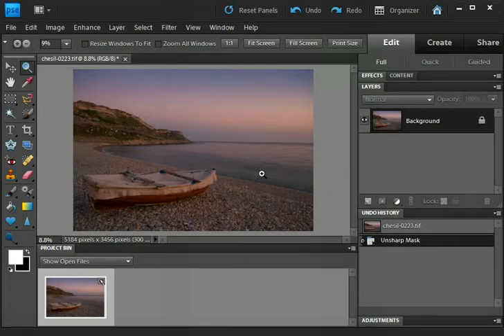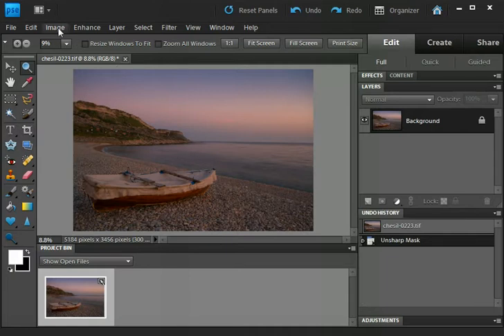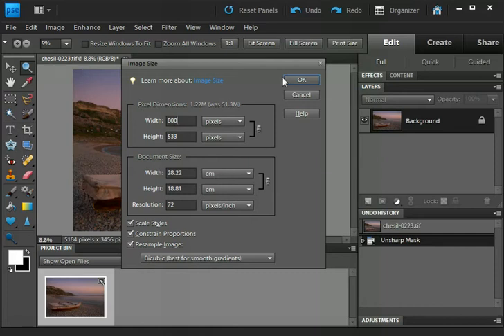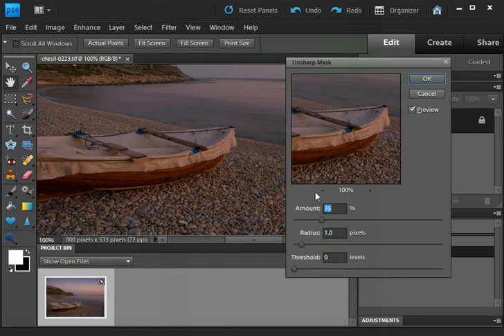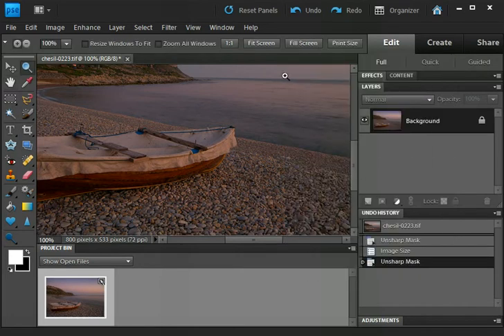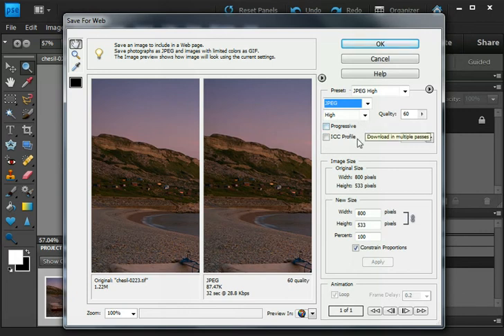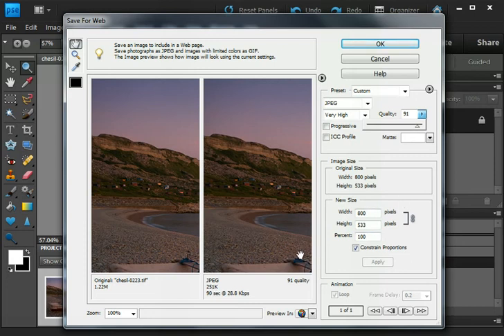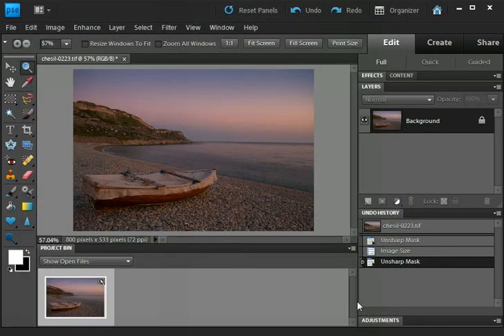resize and save as